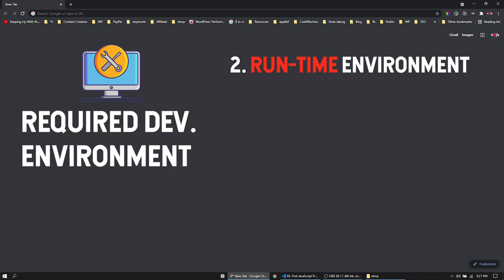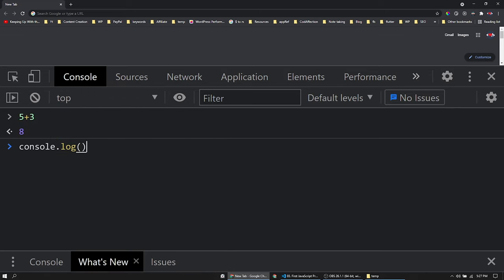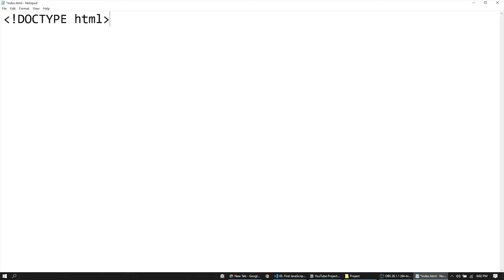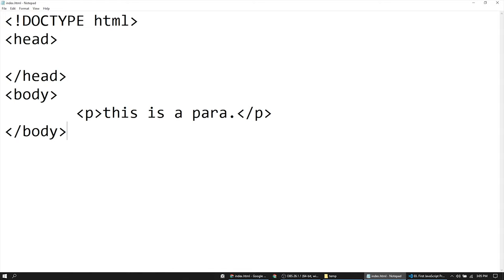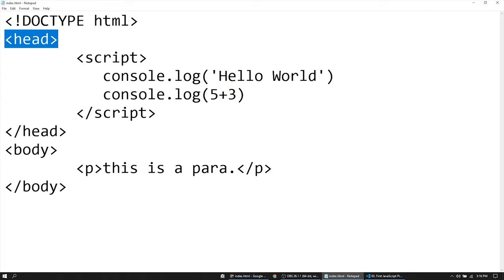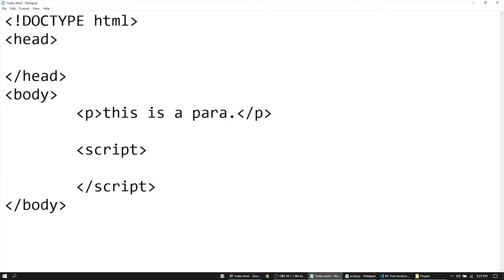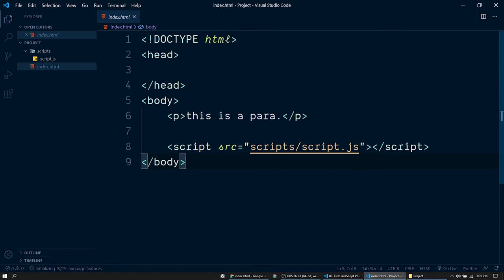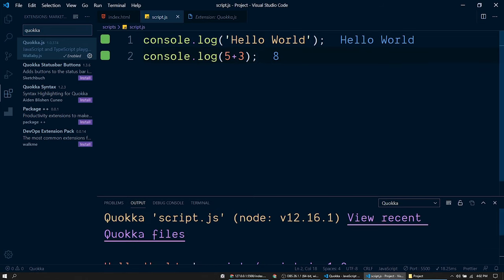How to Write Your First JavaScript Program | Hello World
➤ UPI App

Let's Write Our First JavaScript Program

In this video, we've got started with writing javascript programming by printing hello world into web developer console. We discussed all the possible ways to run a javascript program for a newbie.

Talked about development setup with various IDEs like Visual Studio Code or VS Code and with the extension quorkka.js.

Content Discussed:
- Setup Coding Environment
- Run JS in Browser Console
- Within an HTML page
- With VS Code Extension: Quorkka.js
- With Notepad and IDEs like VS Code